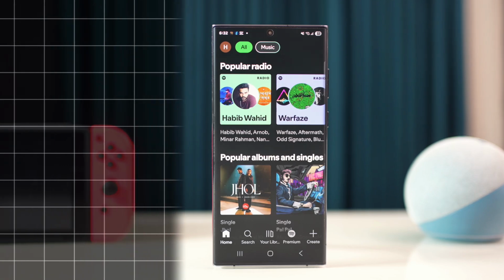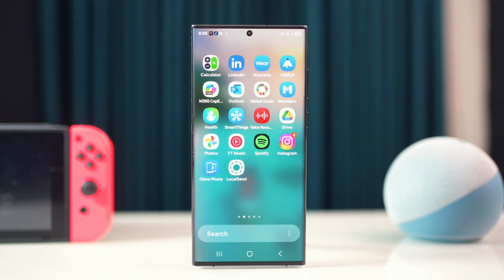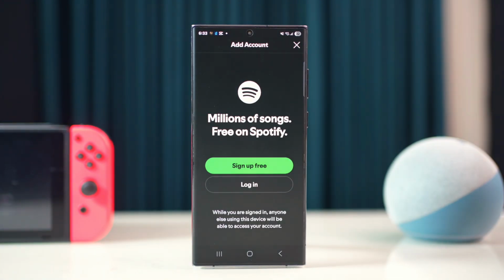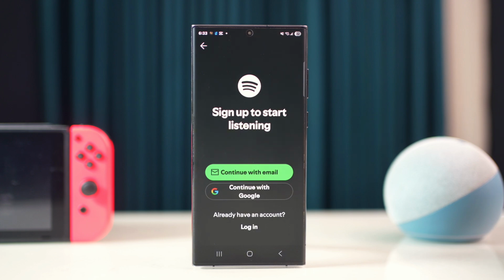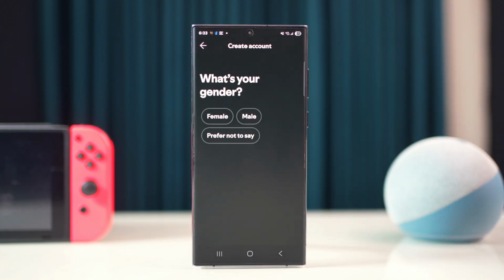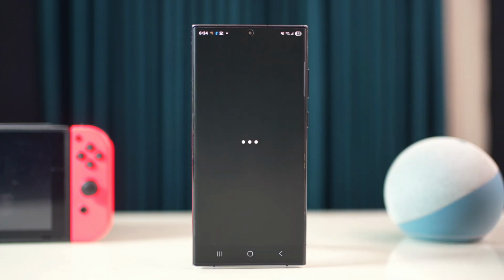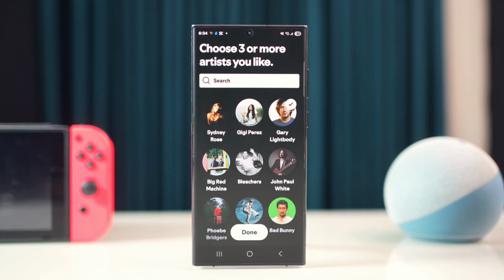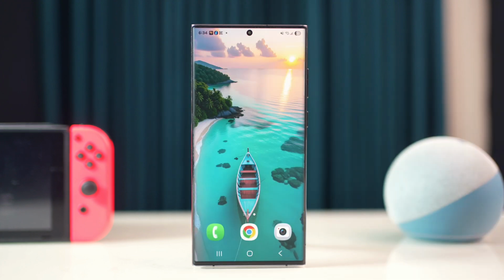Create Spotify Account on Samsung Easily | Beginner Tutorial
Want to create a Spotify account on your Samsung phone but don’t know where to start? Here’s the simple way to do it.

Spotify allows you to stream music, create playlists, follow artists, and enjoy podcasts directly from your Samsung Android device. If you’re new to Spotify, setting up an account only takes a few minutes once you know the correct steps.

In this step-by-step tutorial, you’ll learn how to create a Spotify account on a Samsung phone, sign up using email or Google, verify your account, and start using Spotify immediately. This guide works for most Samsung Android devices and helps if you’re facing issues during sign-up.

Follow the instructions carefully to set up your Spotify account quickly and start listening to your favorite music without any problems.